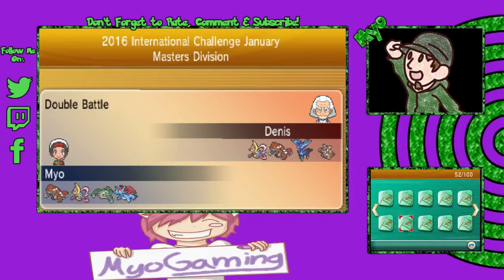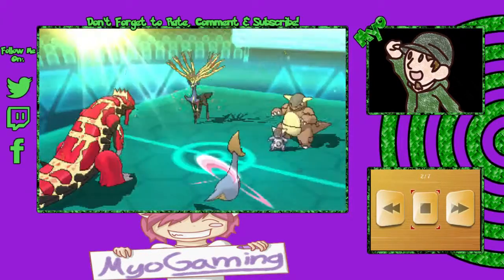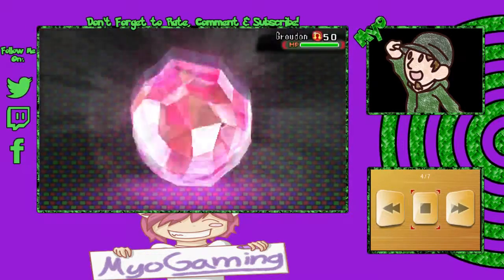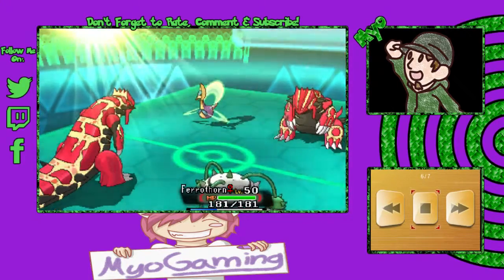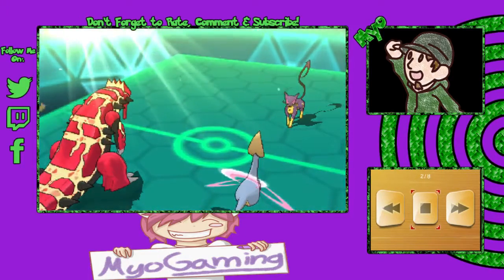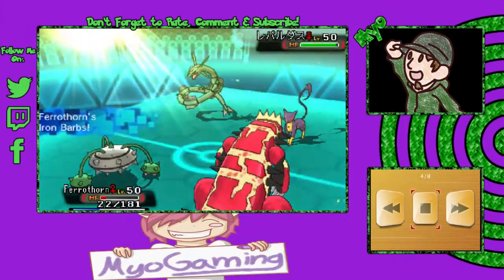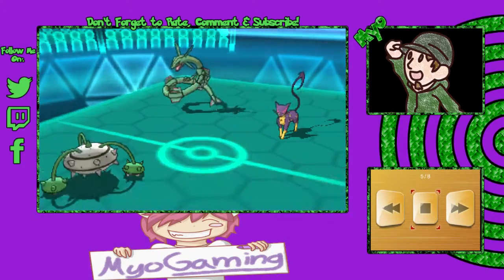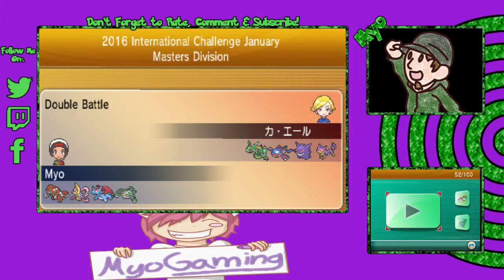Pokémon VGC 2016 International Challenge January Masters Division Episode #008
Welcome to our Pokémon ORAS VGC 2016 International Challenge January Masters Division series basically I'll just be playing in this online tournament and uploading all my battles from it. I'm currently using my little brother Kahoobb's team that consists of Xerneas, Groudon, Smeargle, Salamence, Ferrothorn, and Cresselia.

3DS FC: 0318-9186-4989 (Let me know if you add me!)

PLEASE NOTE: I myself am learning this game! So if you're here to learn you may want to look elsewhere

Pokemon Owned By Nintendo and GameFreak.
This video however is owned by MyoGaming, unless images/music specified in above description.